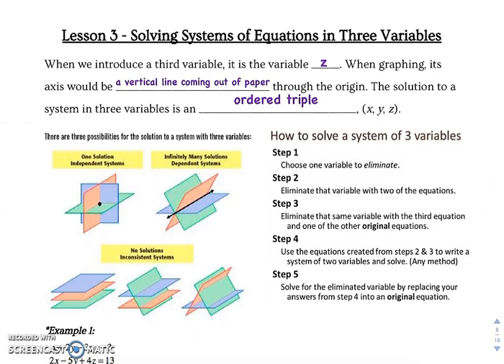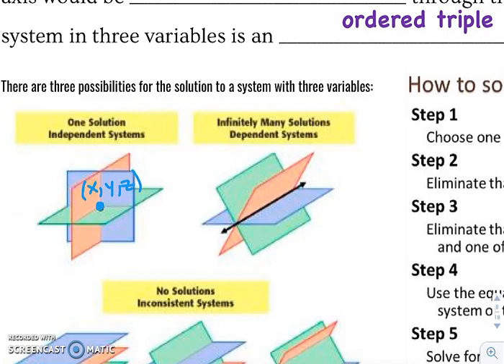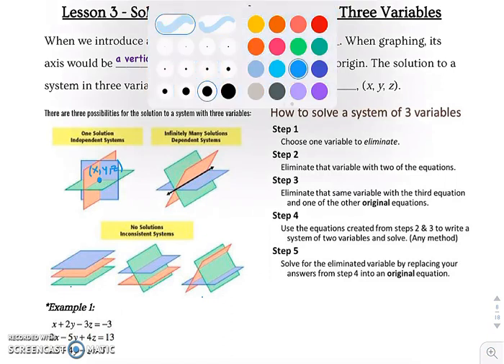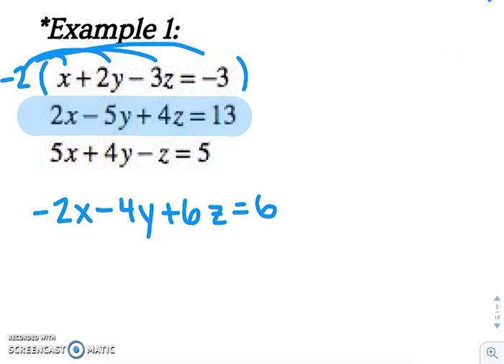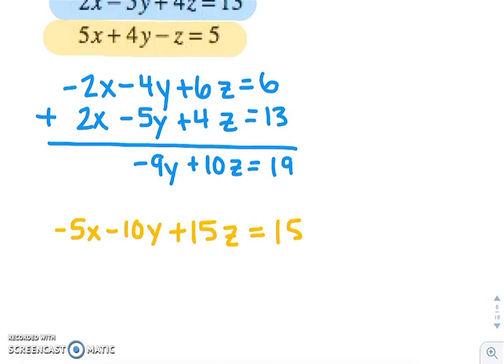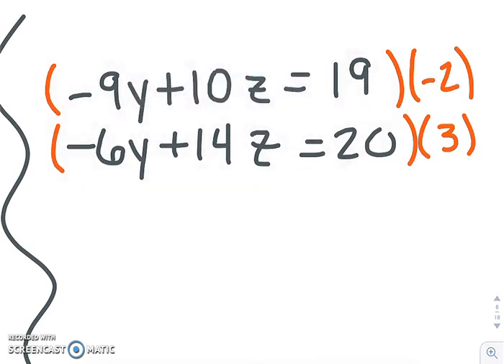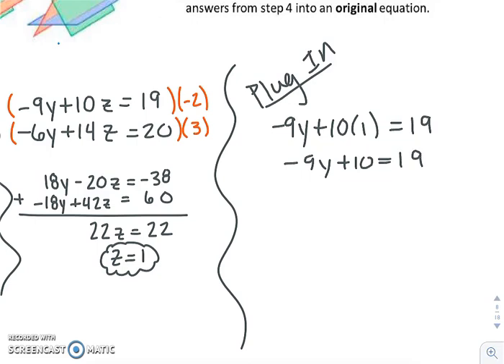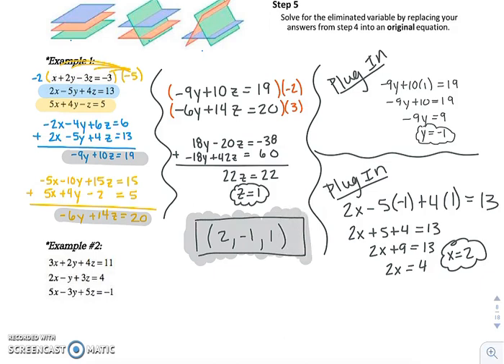Solving Systems with 3 Variables Ex. 1